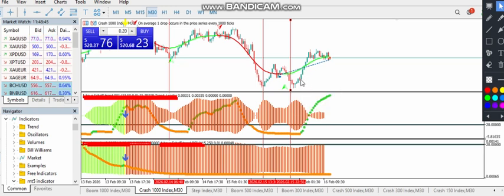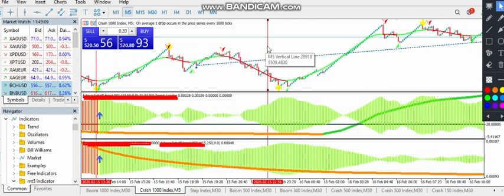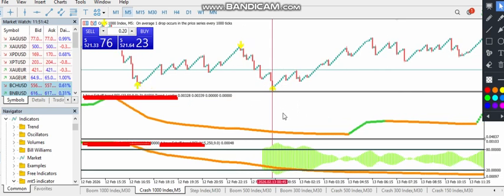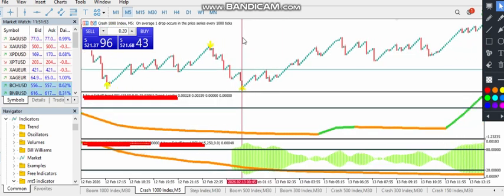Best Crash 1000 Strategy Indicator _ All Boom and Crash Index Smart Indicator